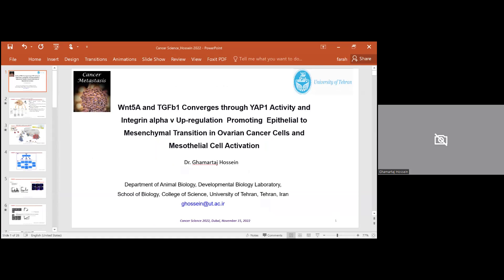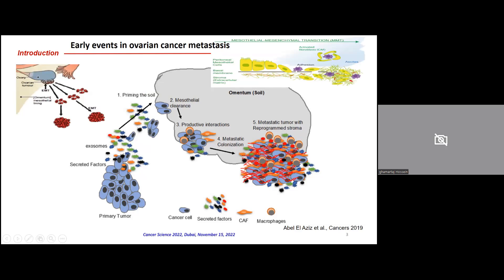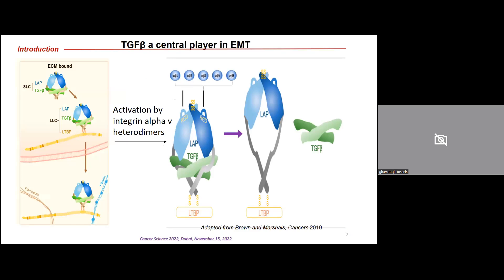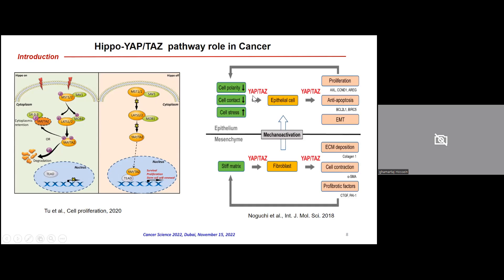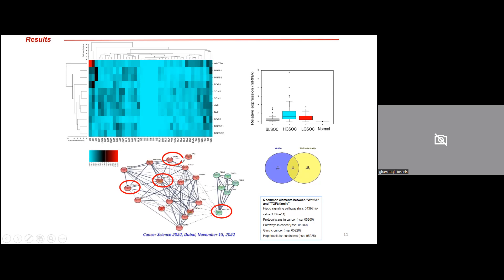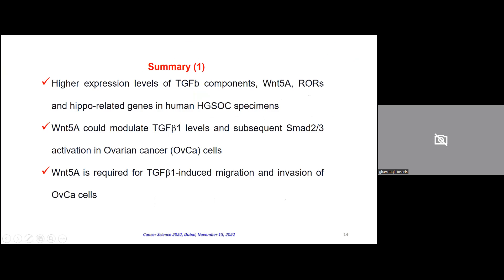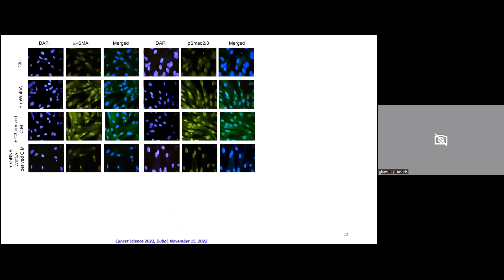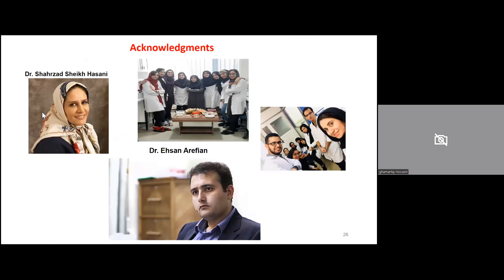Ghamartaj Hossein| Speaker | Cancer Science 2022 | 14-15 November 2022 | Dubai, UAE and Online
Ghamartaj Hossein | Speaker | University of Tehran, Iran | Cancer Science 2022 | 14-15 November 2022 | Dubai, UAE and Online
Title: Wnt5A and TGFβ1 Converges through YAP1 Activity and Integrin Alpha v Up-Regulation Promoting Epithelial to Mesenchymal Transition in Ovarian Cancer Cells and Mesothelial Cell Activation

Cancer Science 2023 | Cancer Conference | Oncology Conference | Japan Conference | Tokyo Events
Upcoming Conference: Scholars World Congress on Cancer Research and Oncology | October 23-24, 2023 | Tokyo, Japan